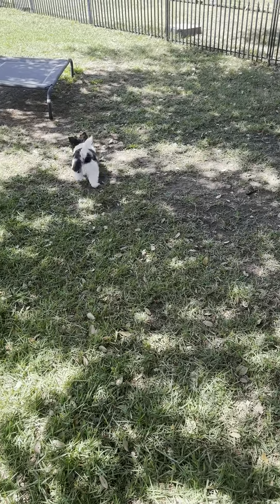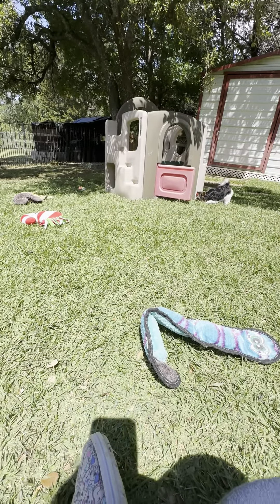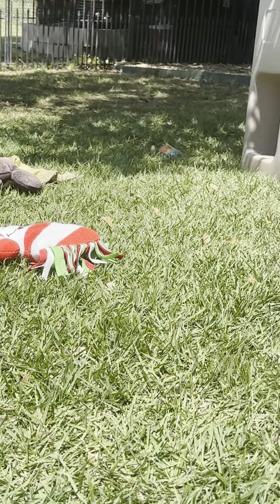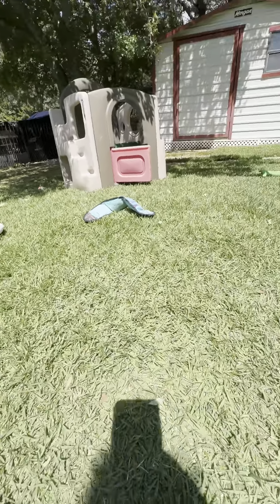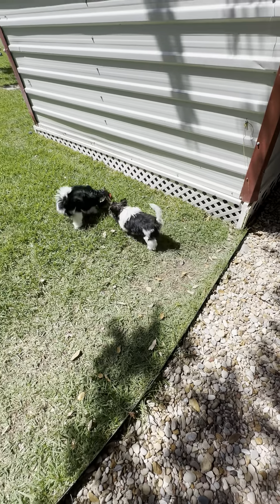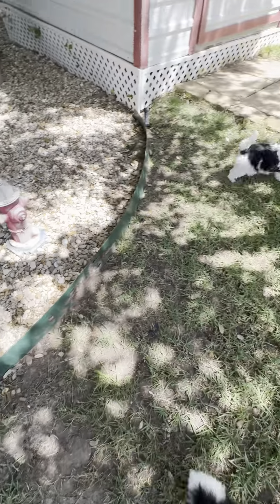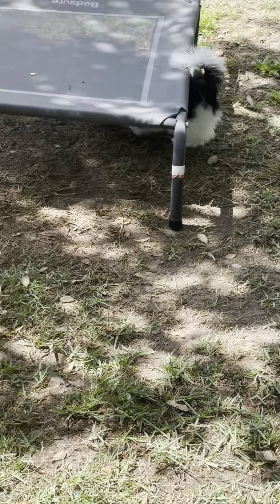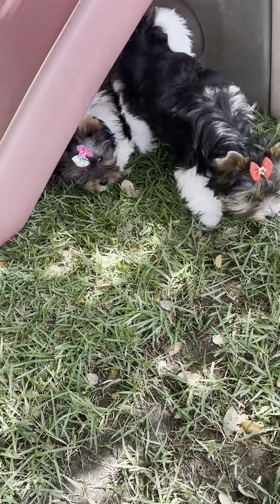Starla and Elsa… 13 week old AKC Biewer Terriers